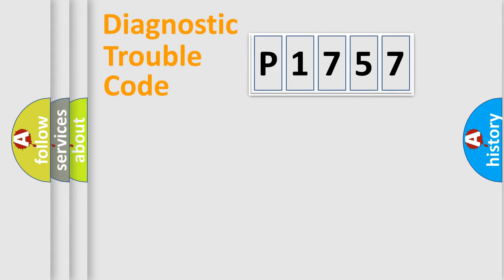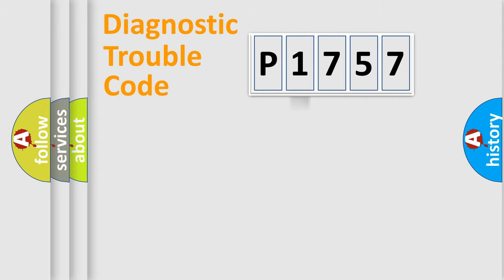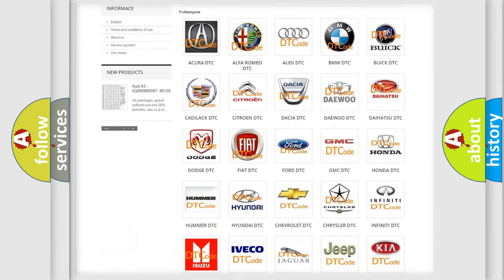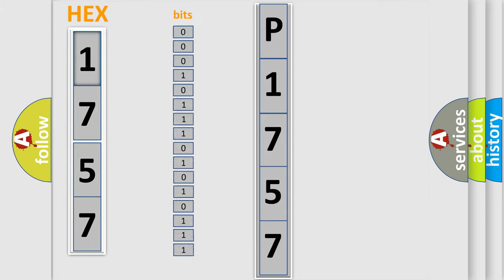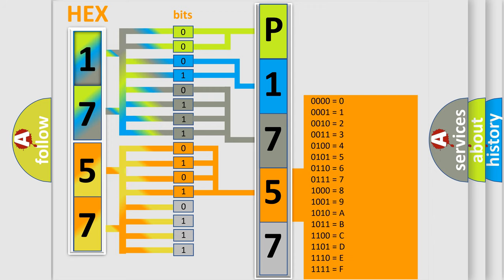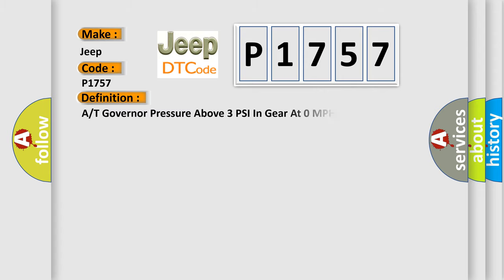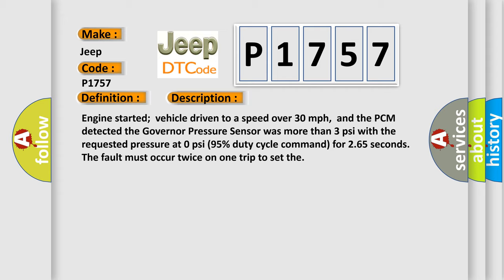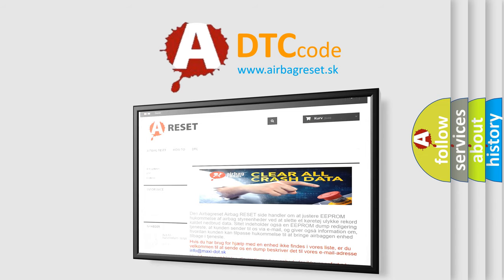DTC Jeep P1757 Short Explanation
Contents:
0:21 Basic DTC analysis according to OBD2 protocol standard.
1:48 Insight into programming
2:58 A diagnostically understandable description of the Diagnostic Trouble Code
3:05 Basic error definition

Make
Jeep
Code
P1757
Definition
A or T Governor Pressure Above 3 PSI In Gear At 0 MPH
Description
Engine started  vehicle driven to a speed over 30 mph,  and the PCM detected the Governor Pressure Sensor was more than 3 psi with the requested pressure at 0 psi 95 percent duty cycle command for 265 seconds  The fault must occur twice on one trip to set the
Cause
Check for the presence of other A or T related trouble codesGovernor pressure Sensor is damaged or has failedGovernor pressure Sensor VREF 5v circuit is open or shortedTransmission valve body is leaking,  damaged or has failedPCM has failed